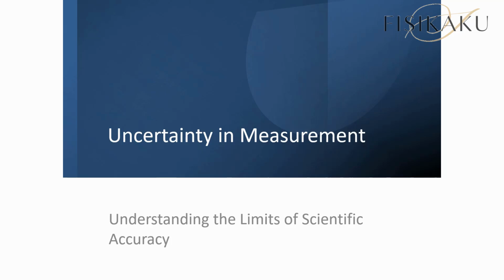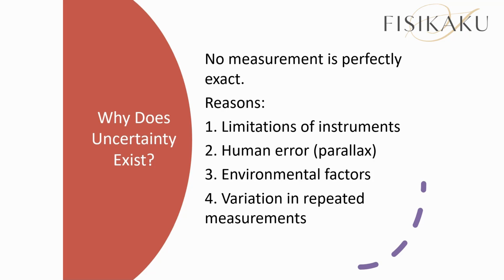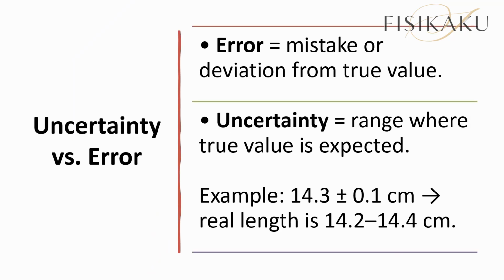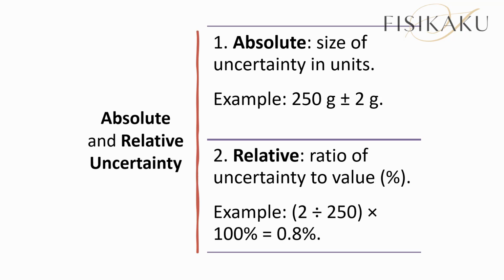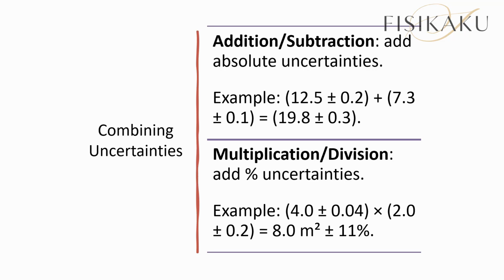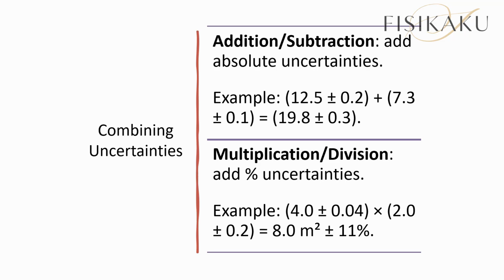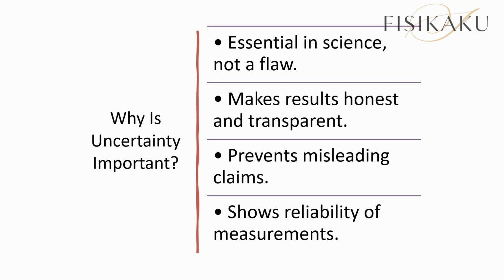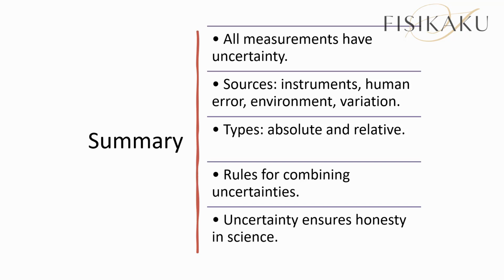Uncertainty in Measurement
What is uncertainty in measurement in physics? In this video, we explain why all measurements carry uncertainty, the difference between error and uncertainty, and how scientists express and reduce it. Perfect for physics students learning measurement and experimental skills.

When we measure something in science, we often think about numbers like length, mass, or time. But every measurement—no matter how precise—carries uncertainty.

In this video, we explore:
✅ Why uncertainty exists in every measurement
✅ The difference between error and uncertainty
✅ How to express absolute and relative uncertainty
✅ Rules for combining uncertainties in calculations
✅ Practical ways to reduce uncertainty in experiments
✅ Why acknowledging uncertainty makes science more honest and reliable

By the end, you’ll understand that uncertainty is not a weakness—it’s what makes scientific measurements trustworthy and meaningful.

📌 Perfect for students of physics, IB, AP, and anyone curious about how real science is done!